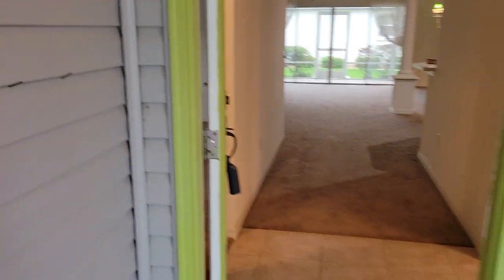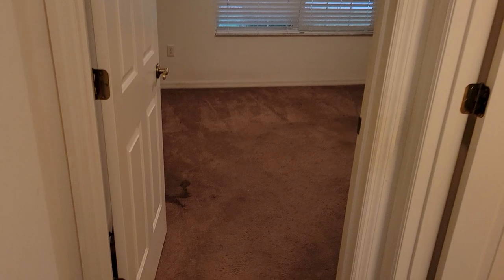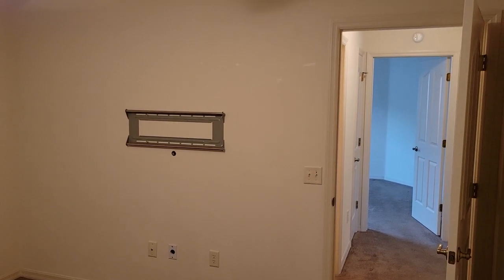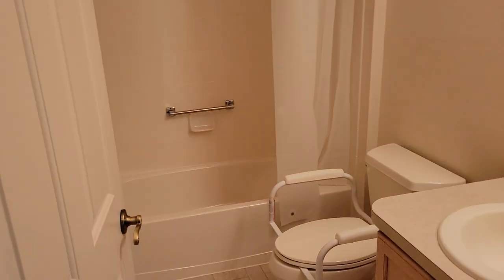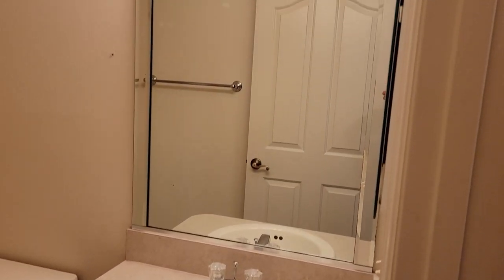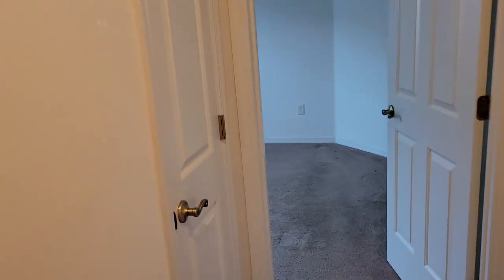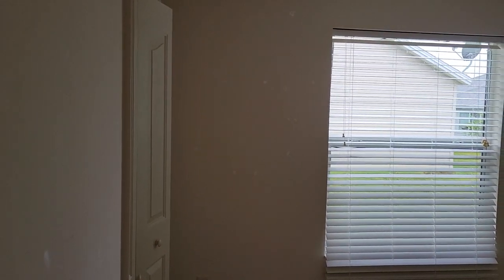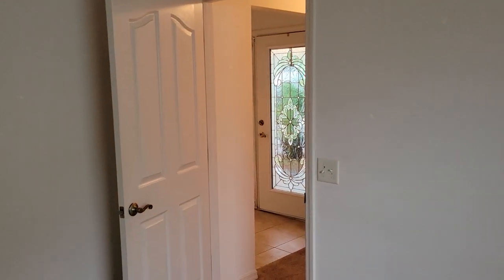Beautiful home for sale in the Villages Fl with Brand New Roof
Just needs your ideas for new flooring and paint colors.